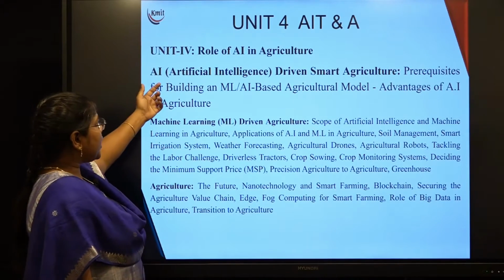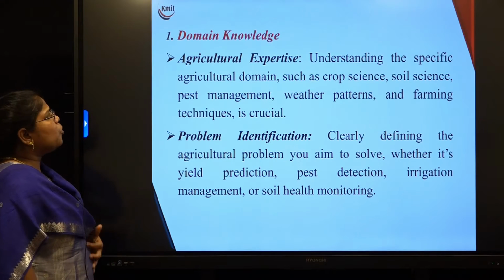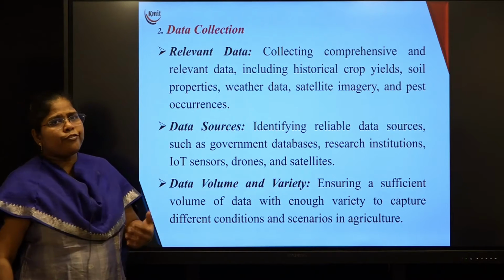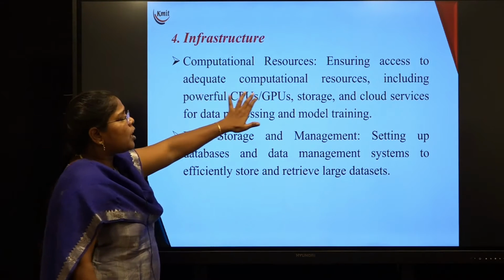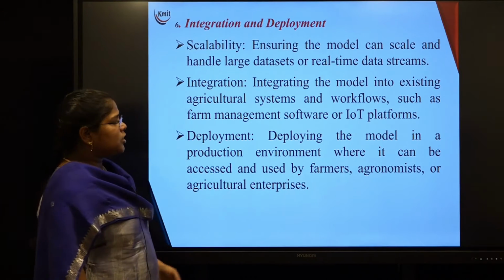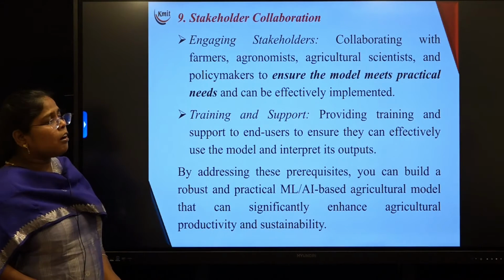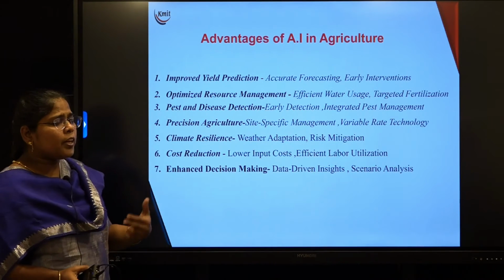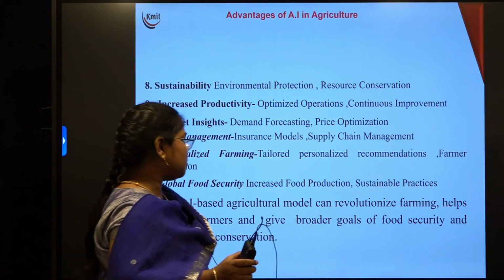UNIT - 4_ Prerequisites for Building an AI & ML Based Agricultural Model & Advantages